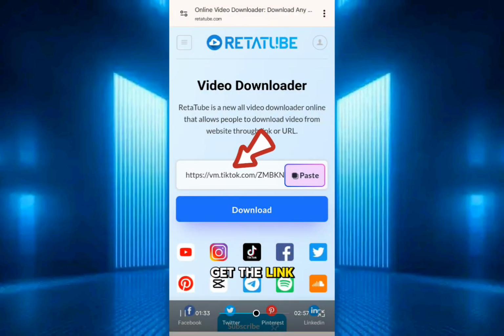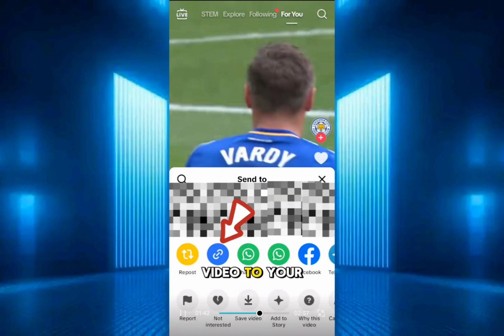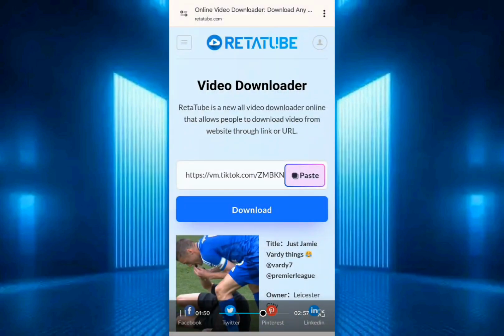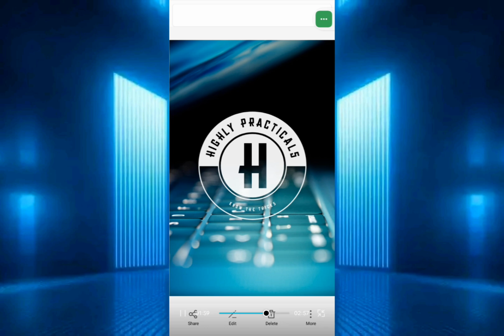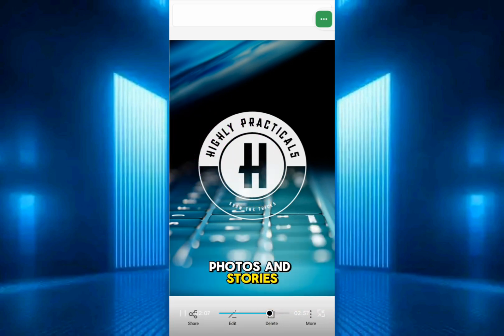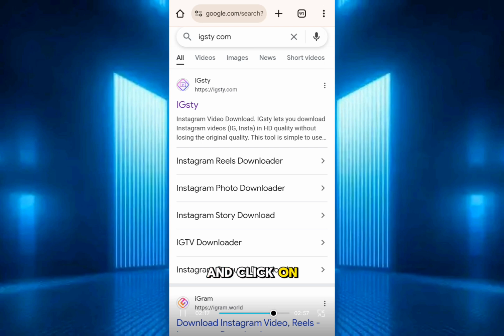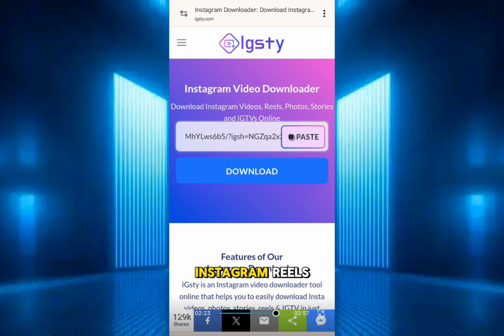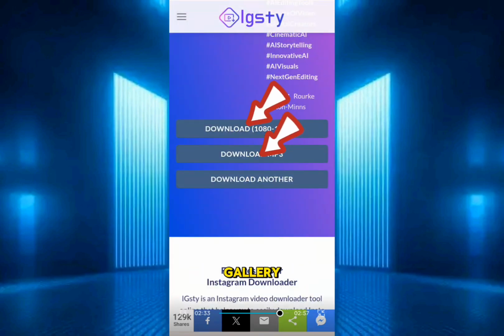Download Any Social Media Video for FREE – 2025 Ultimate Guide!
Want to download videos from TikTok, Facebook, Instagram, YouTube, or even random websites? In this 2025 guide, I’ll show you the fastest and easiest ways to save any video directly to your device — no screen recording needed! Whether you’re saving for offline viewing or content creation, this step-by-step tutorial has you covered.